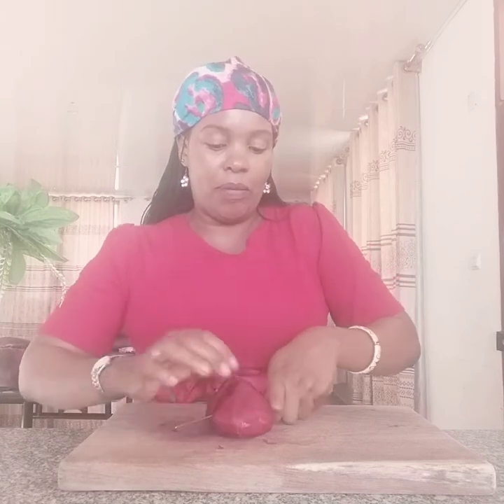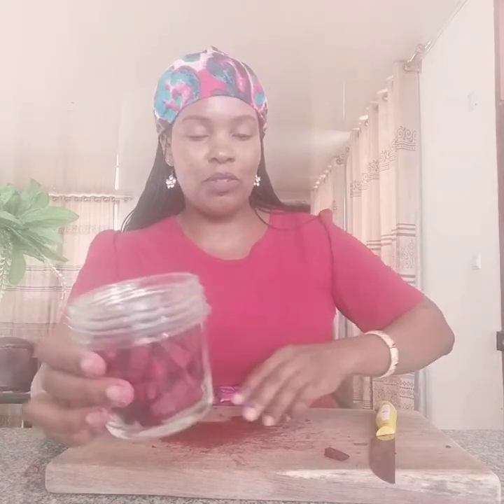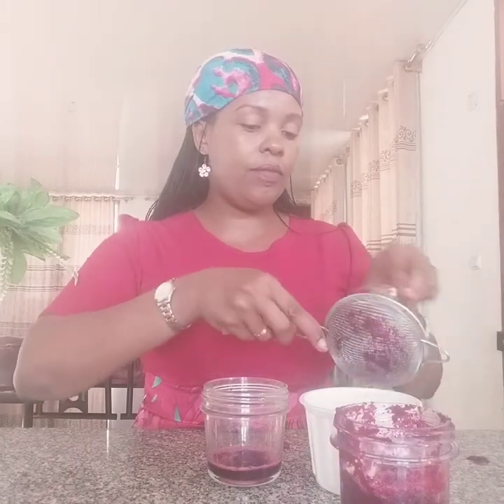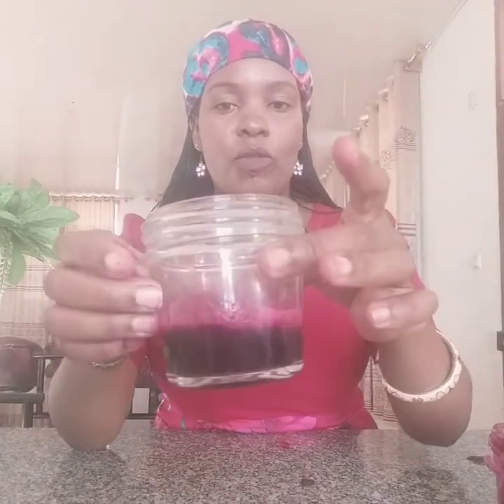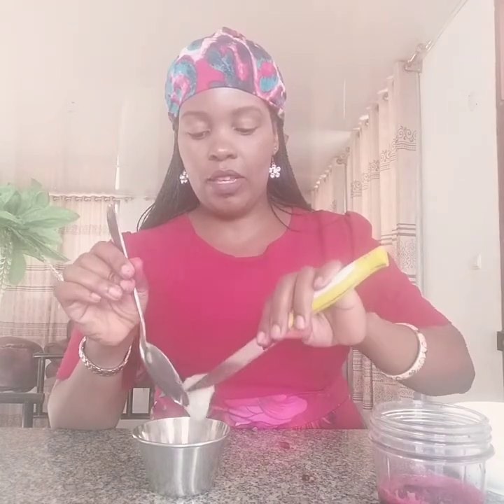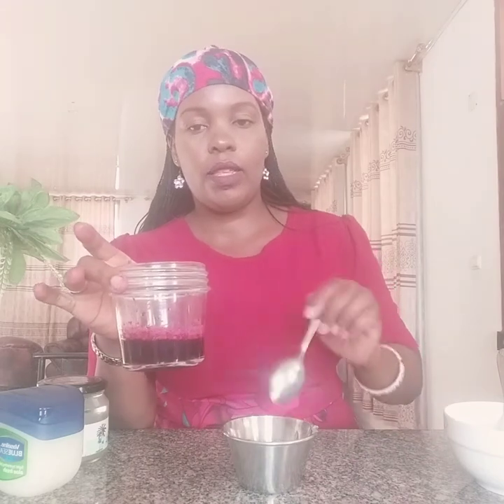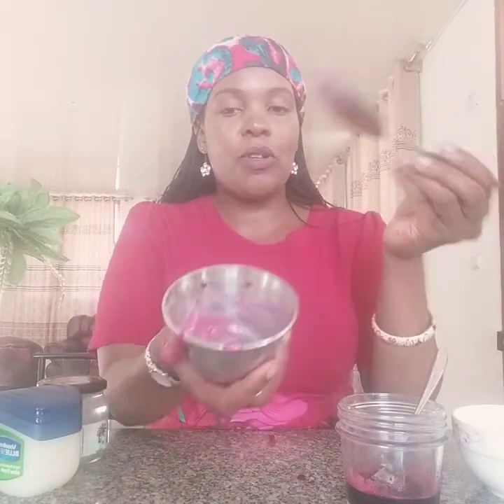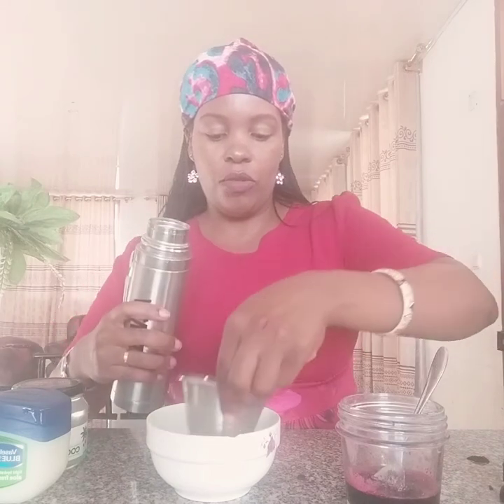How to make beetroot lip balm/ Natural home made beetroot lip balm. DIY.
Hello family,
In this video I am showing you how you can make your home made natural beetroot lip balm.

Vaseline
Coconut oil
Beetroot juice.

Mix the ingredients together and make your beetroot lip balm at home.

This beetroot lip  balm will  help to mosturise, soften and make your lips turn pink.
You can keep it in the fridge and use it daily for soft pink lips.

Rose.